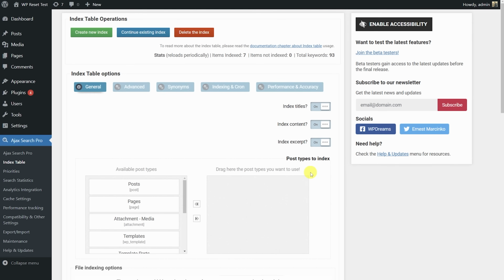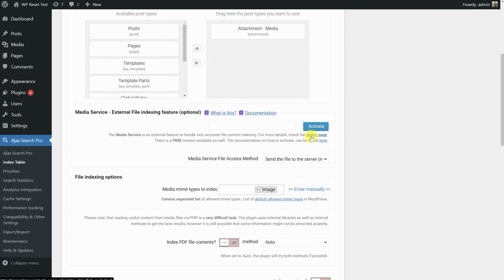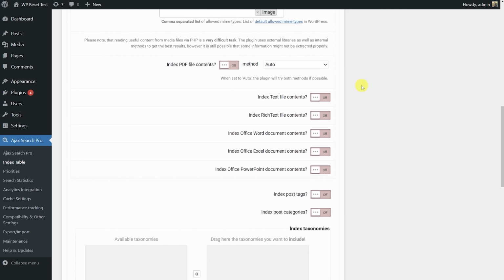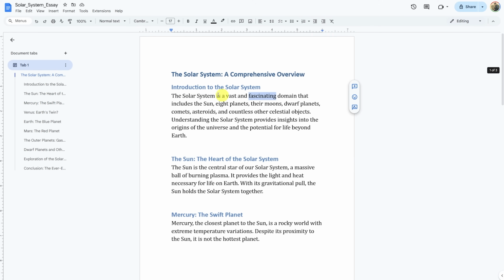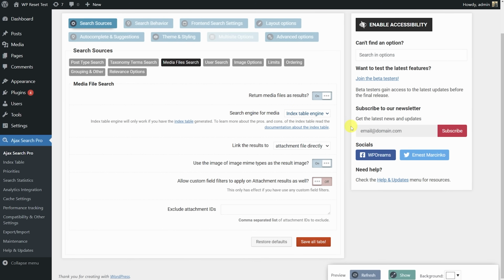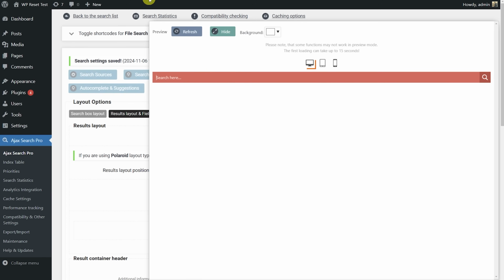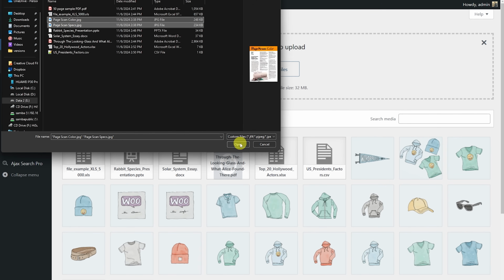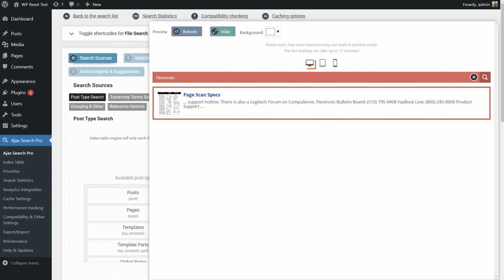File Content Search with Ajax Search Pro for WordPress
Searching within PDF, Office documents, Excel, Powerpoint, Rich Text, CSV and many other file contents is super easy with Ajax Search Pro.

Chapters
00:00 Intro
00:12 Preparation
00:36 Index Table Setup
02:23 Verify Parsed Content
03:18 Creating a Search
03:49 Testing the Search
05:08 OCR Image Index
06:25 Outro